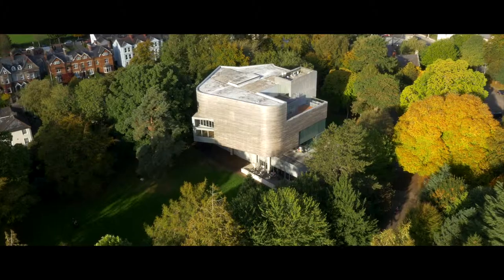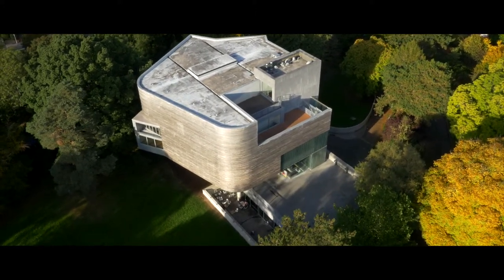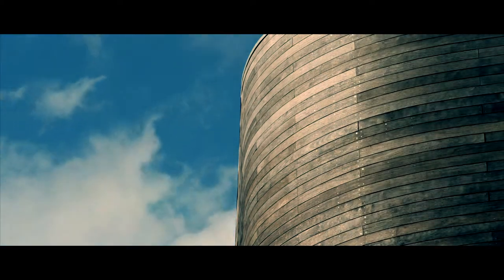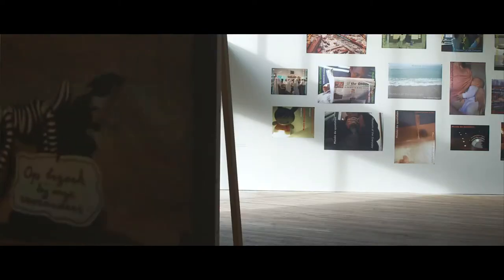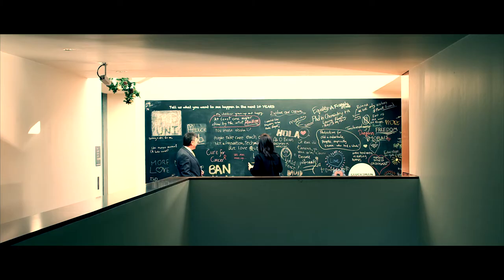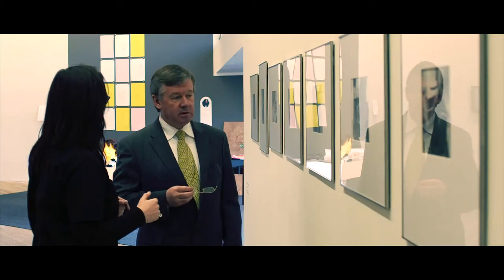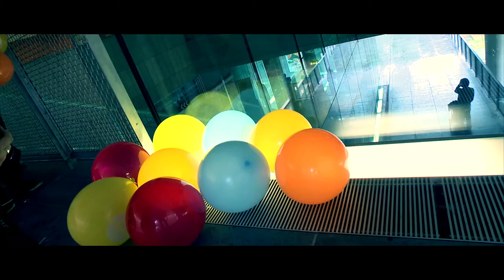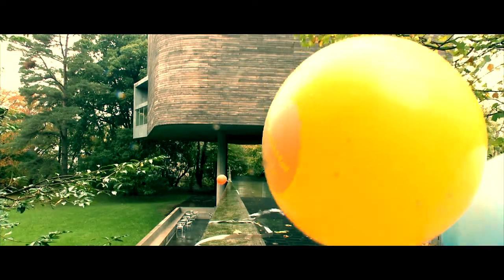Lewis Glucksman Gallery, "Our First Ten Years"